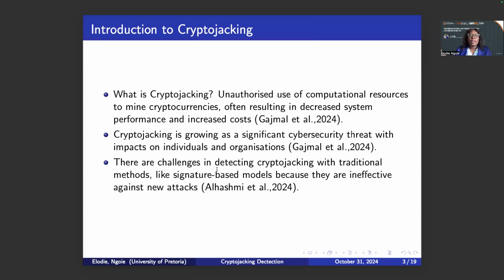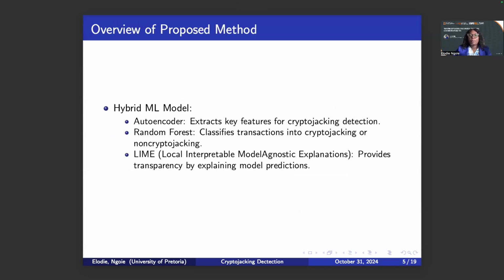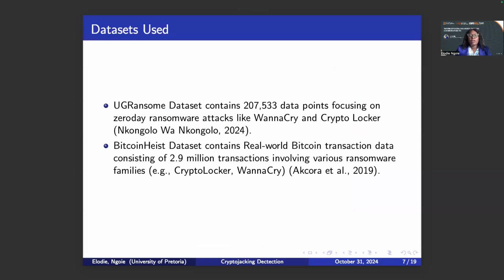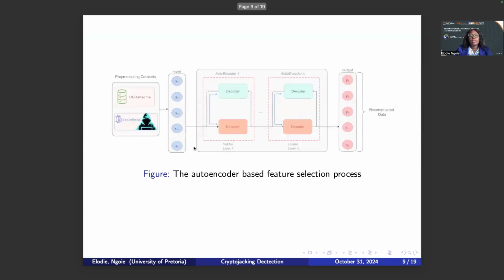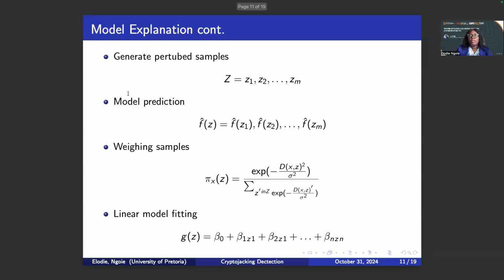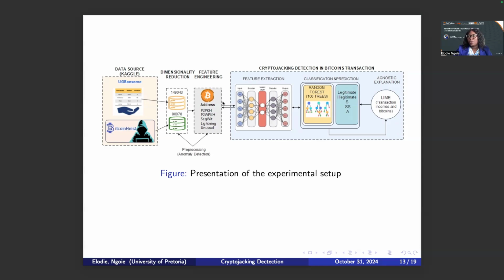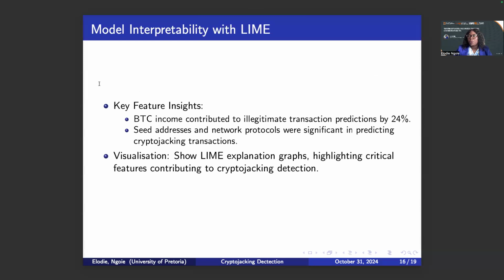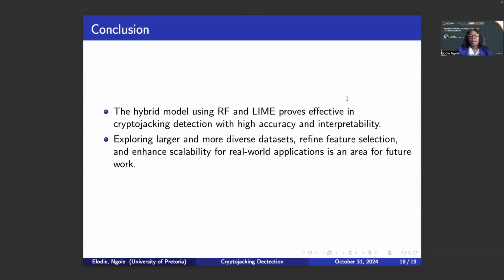Detecting cryptojacking attacks in bitcoin transactions using agnostic explanations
Authors: Elodie Ngoie Mutombo, Mike Nkongolo Wa Nkongolo, Mahmut Tokmak (IJEECS 39095)

In today’s digital landscape, cryptojacking poses significant threats by exploiting computing resources for unauthorized cryptocurrency mining. Detecting these attacks early is vital for system integrity, cost efficiency, hardware protection, and network security. This study assesses a semi-supervised machine learning (ML) approach using an autoencoder for feature extraction and a random forest (RF) model for classification. The study evaluates the performance metrics of the semi-supervised model, which is further improved using explainable artificial intelligence (XAI) techniques such as local interpretable model-agnostic explanations (LIME). Evaluations on datasets like UGRansome and BitcoinHeist demonstrate that the semi-supervised method achieves accuracy rates between 70% and 99%. This approach successfully balances precision with interpretability, enabling effective real-time detection of cryptojacking activities even under varying data conditions.